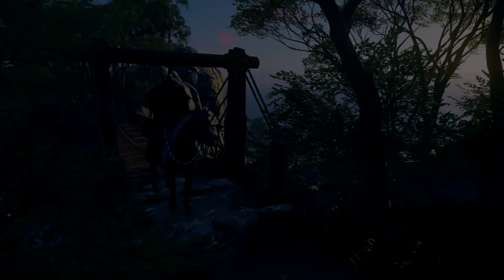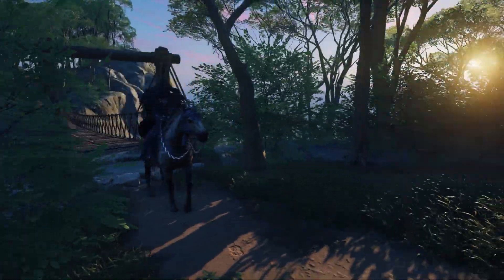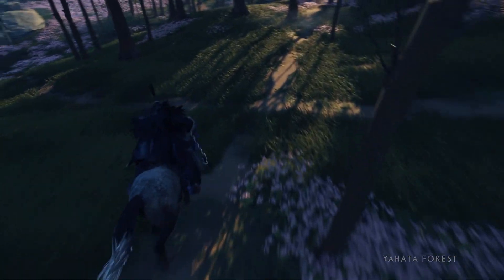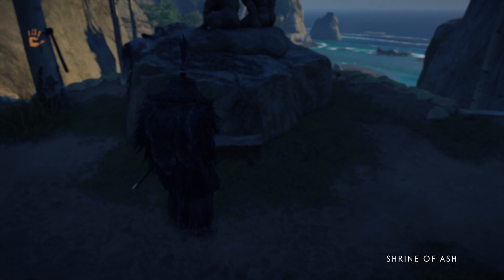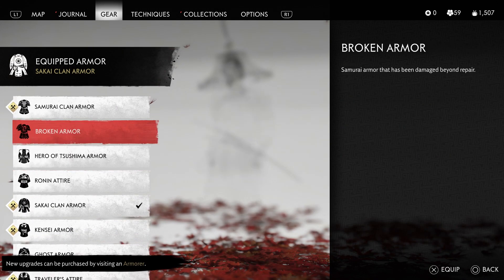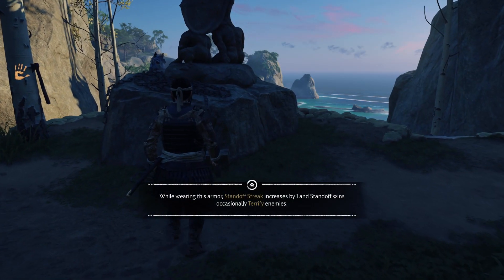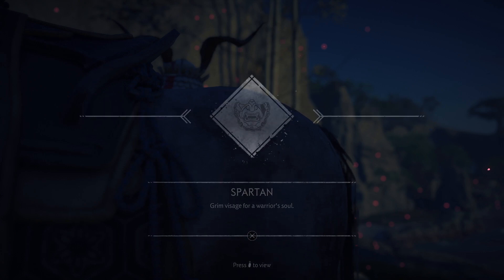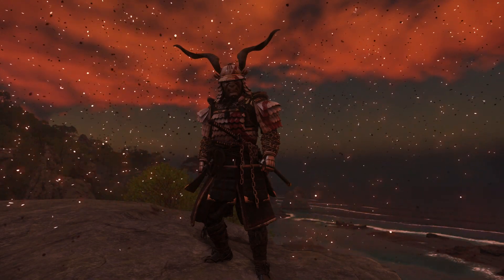Ghost of Tsushima Iki Island DLC - God of War Set Location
Ghost of Tsushima Directors Cut
Iki Island DLC
God of War Set / Kratos Set
Location Guide
PS5